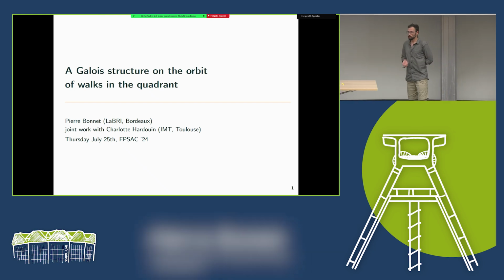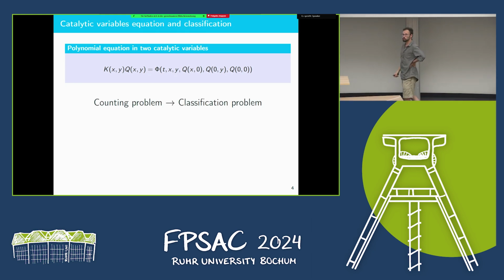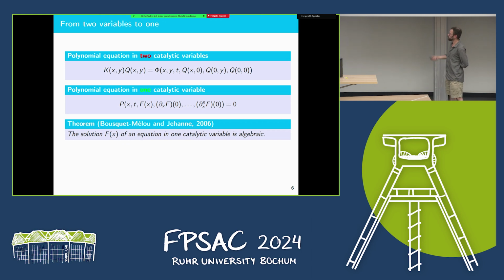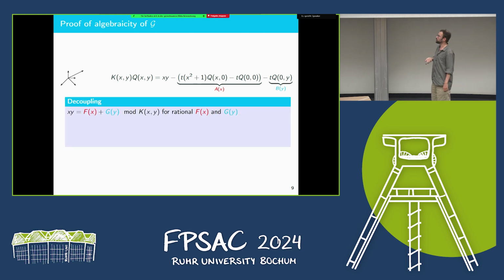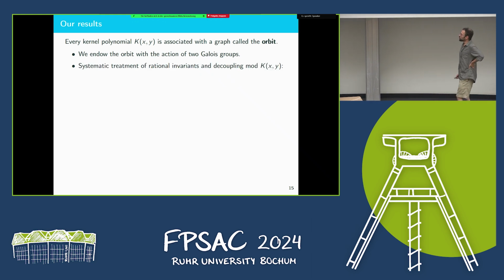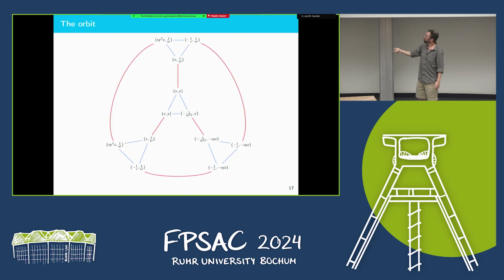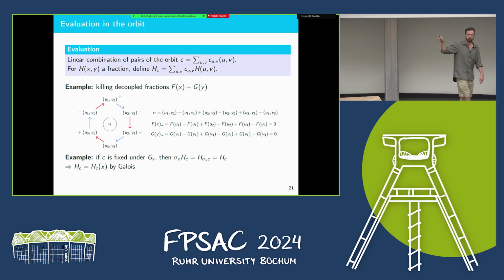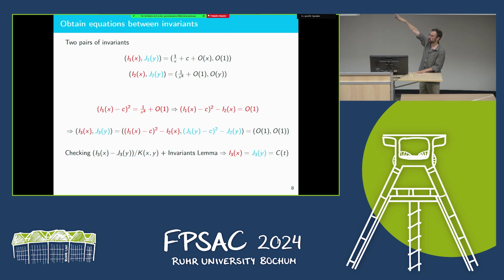FPSAC2024 Pierre Bonnet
Speaker: Pierre Bonnet
Title: A Galois structure on the orbit of walks in the quadrant
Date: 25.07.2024